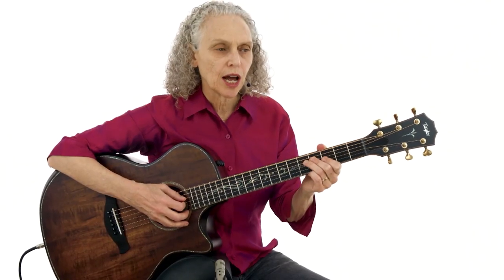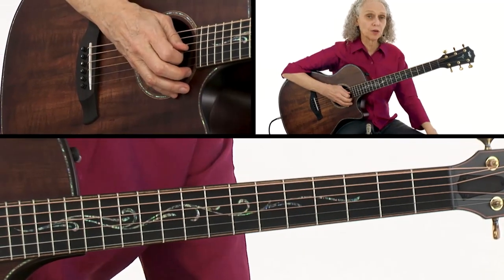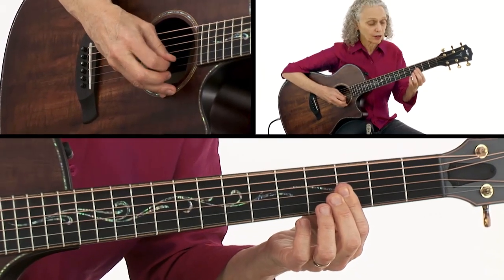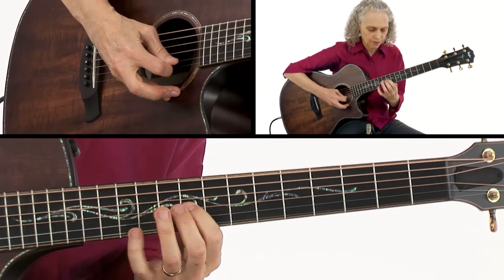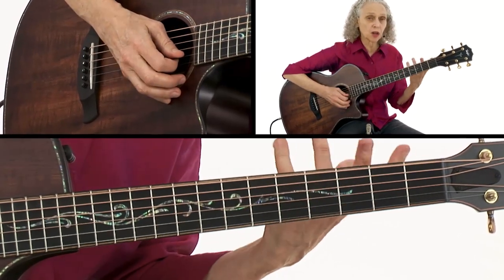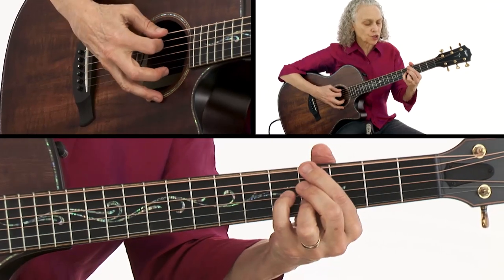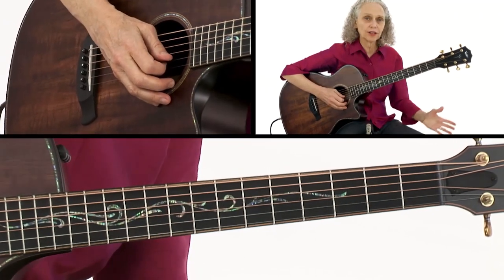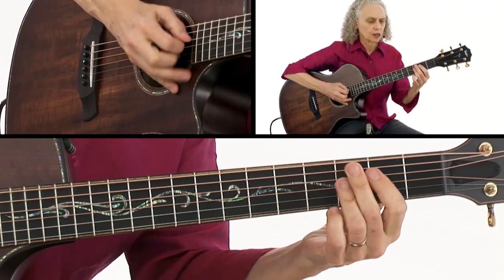🎸 Mimi Fox Jazz Guitar Lesson - The Harmony & Chords - Demonstration - TrueFire